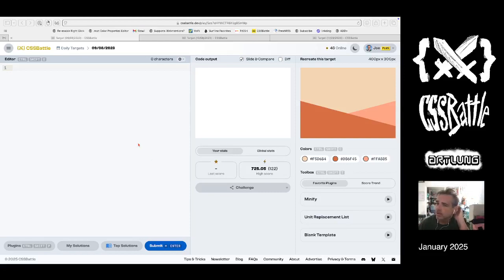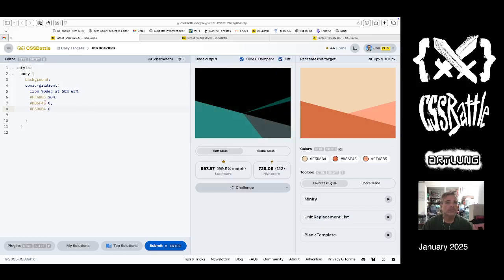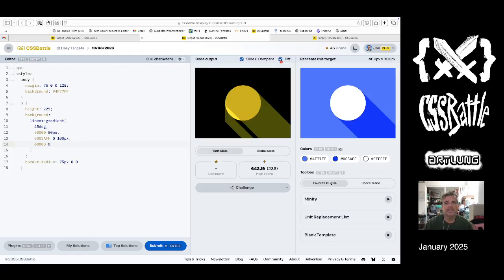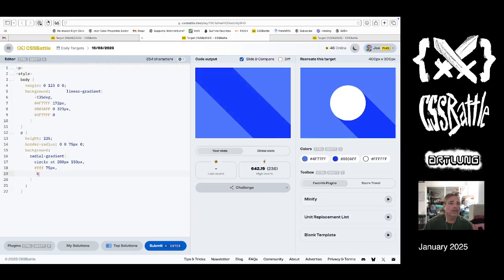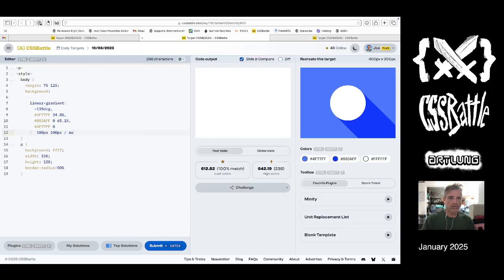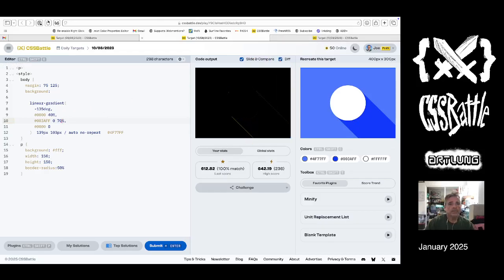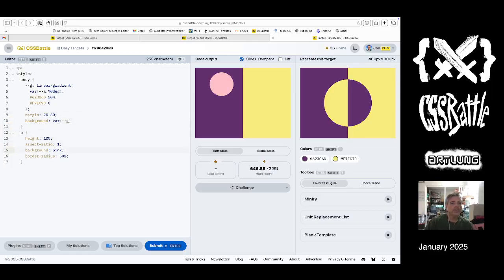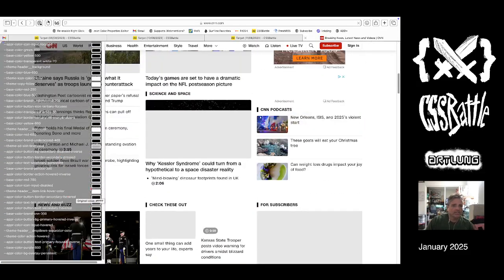CSSBattle for AUGUST 9, 10, 11 (2023) (RETRO-DAILY CHALLENGE) & :root Color Properties Editor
:root Color Properties Editor